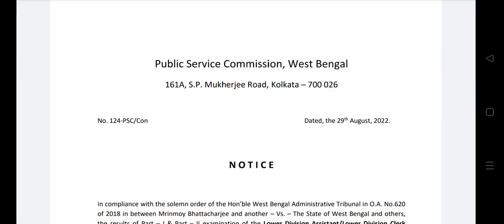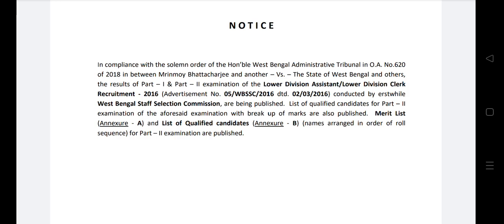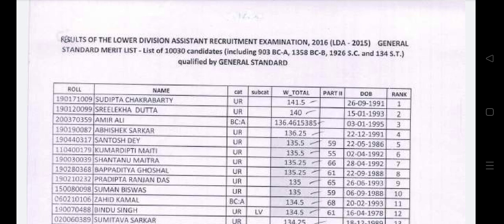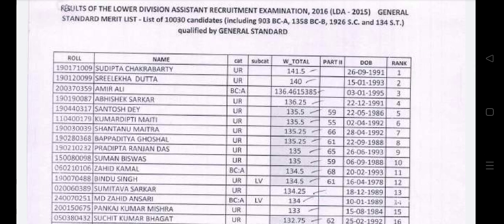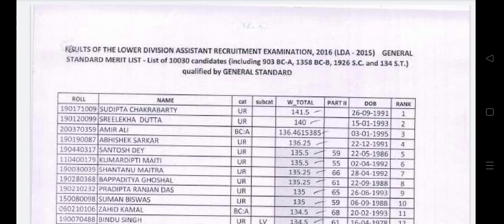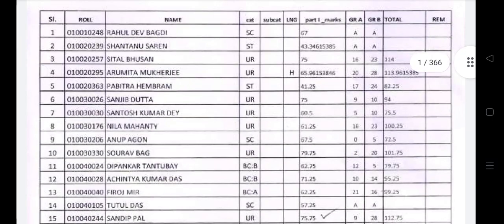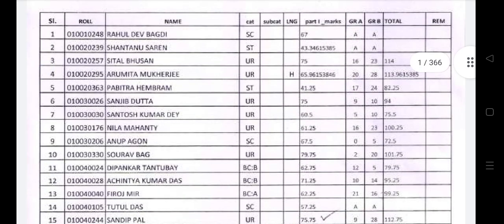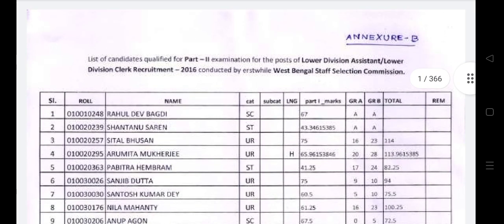Wbpsc Clerkship Prelims & Mains Result Re-Published 🔥 Wbpsc LDA/LDC Result & Meit List Out Today